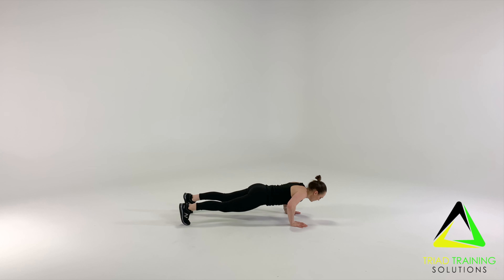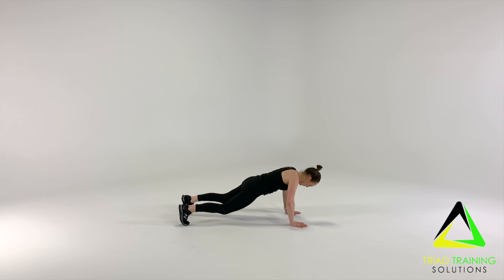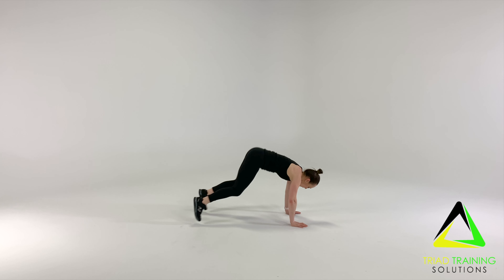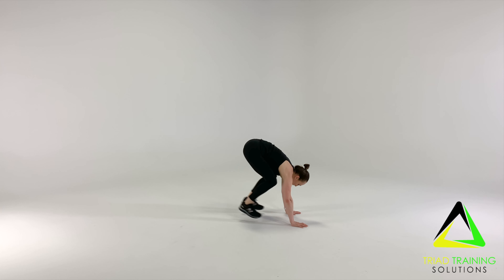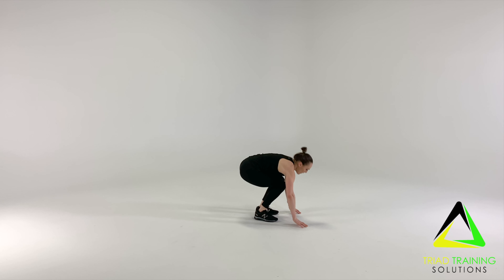180 Degree Burpees